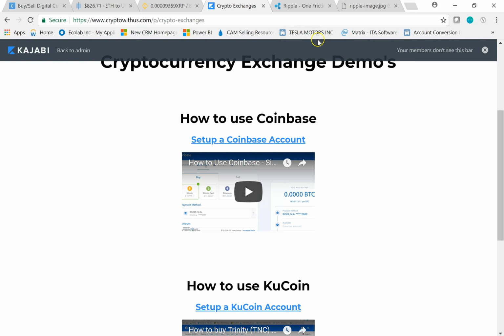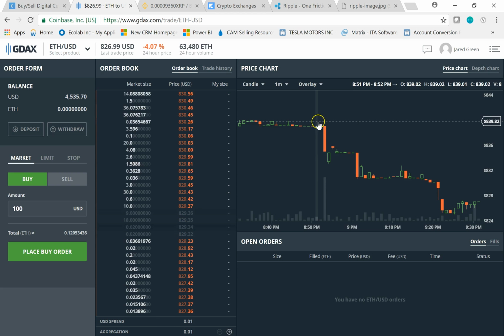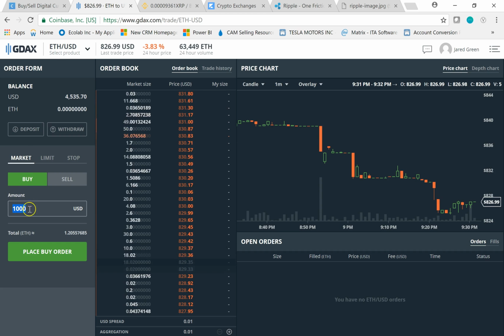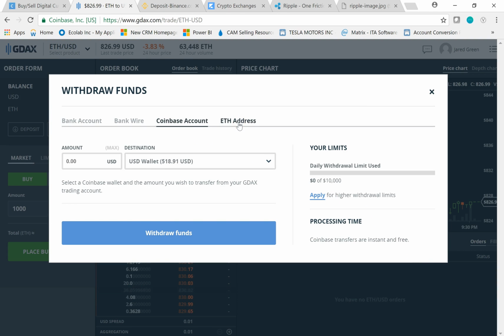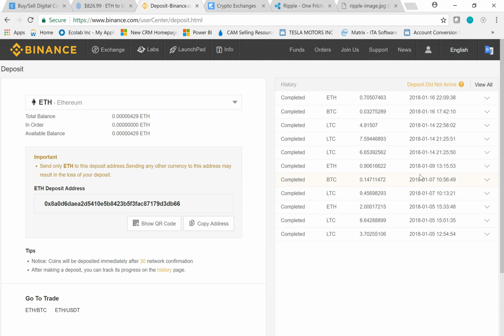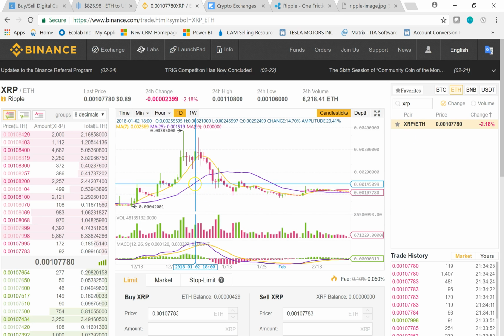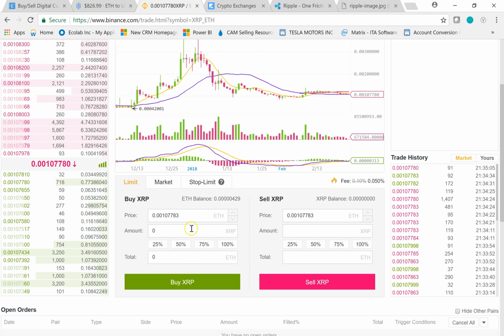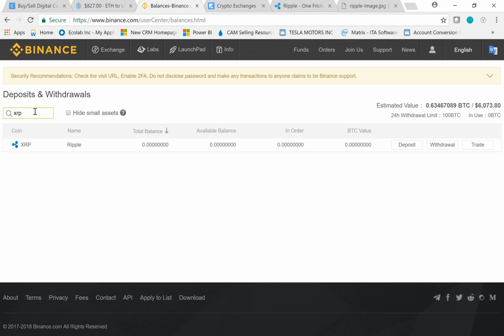How to buy Ripple on Coinbase - Binance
How to video on buying and using coinbase and binance trading exchanges.  Utilize this video for buying XRP (ripple) using BTC (bitcoin) and ETH (ethereum) using coinbase/gdax and binance exchanges.